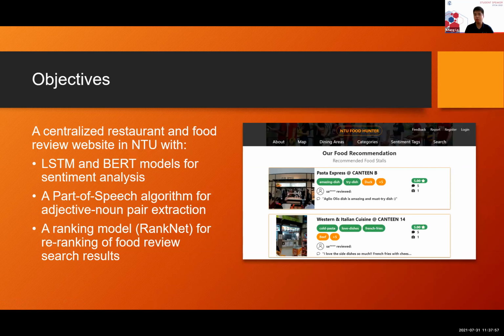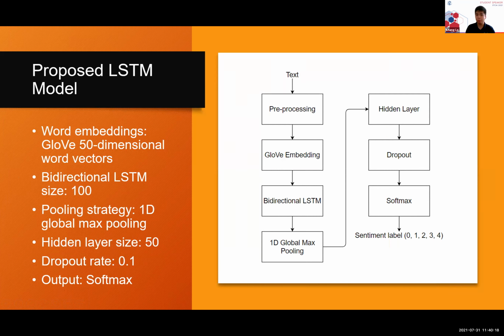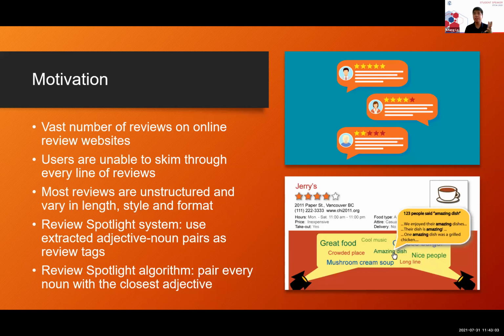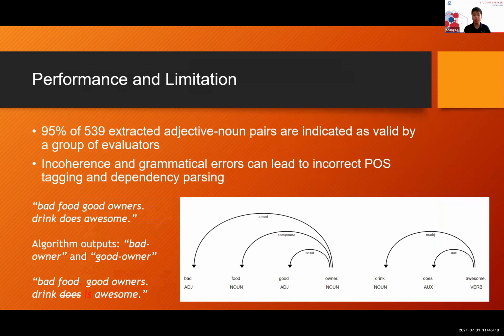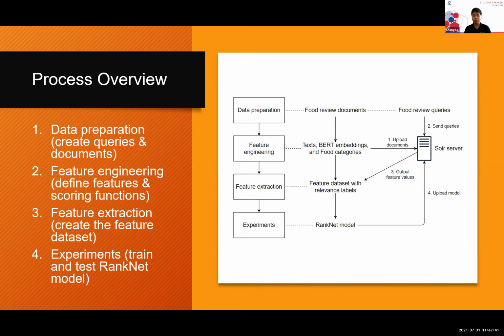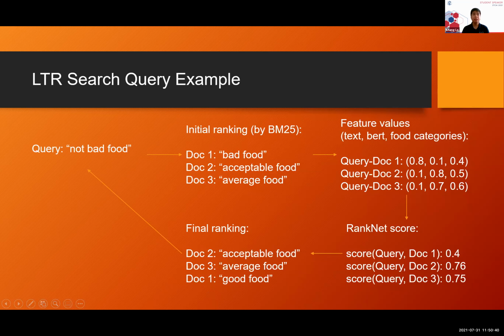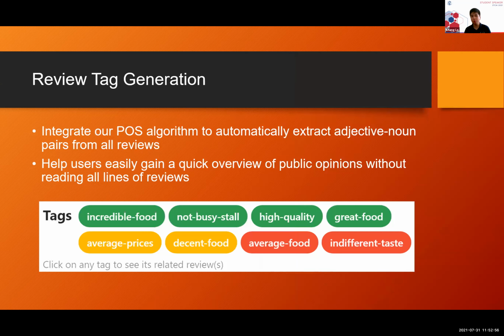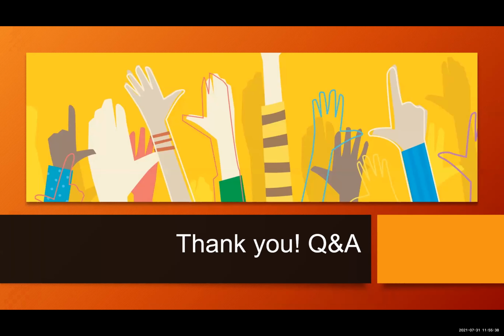STCAI 2021: Student Presentation | Machine Learning for Food Review and Recommendation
Authors: Tan Khang Le, Siu Cheung Hui

Author Keywords: sentiment analysis, LSTM, BERT, adjective-noun word pair, extraction, information retrieval, learning to rank, RankNet